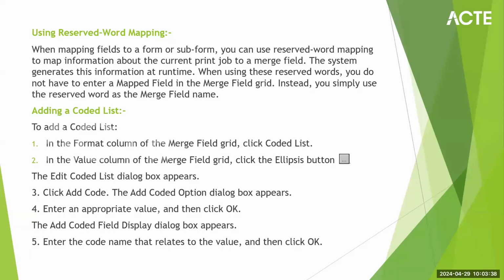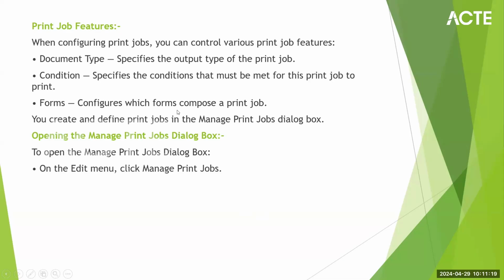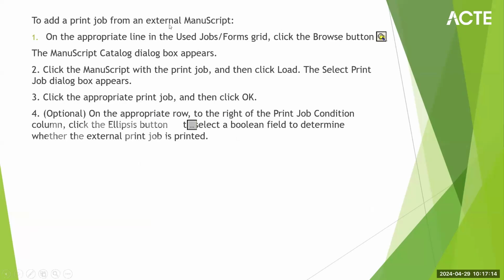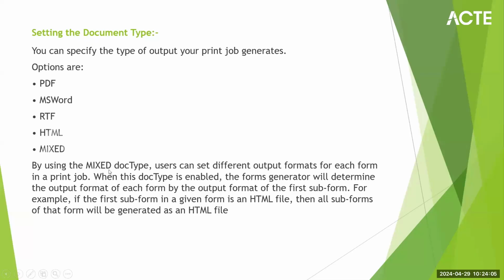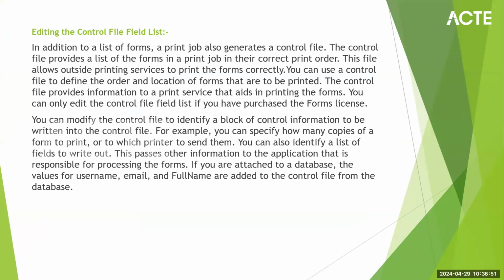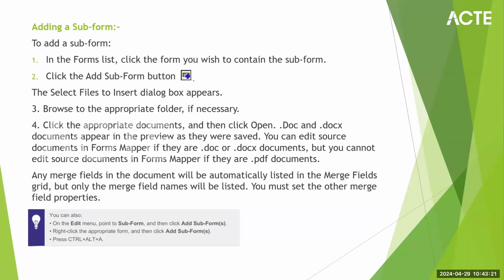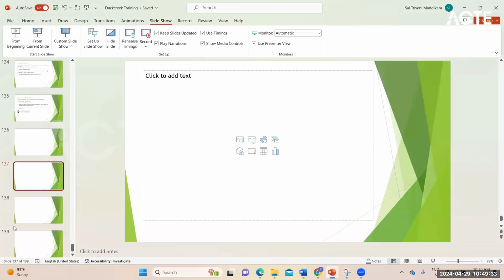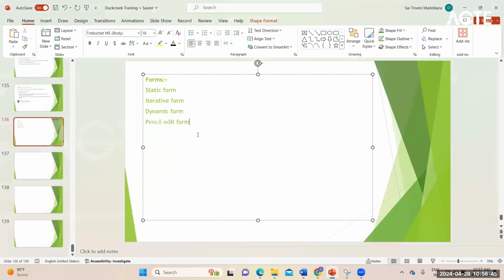TYPES OF MAJOR FORMS & HOW TO EDIT A FORM SUB FORM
In this video, you’ll learn the major types of forms used in Duck Creek and a step-by-step guide on how to edit Forms and Sub Forms using .DOC and .DOCX formats. This session is perfect for Duck Creek beginners, freshers, and working professionals who want hands-on knowledge of form configuration.

🔍 What You’ll Learn:

✔ Types of Major Forms in Duck Creek
✔ Difference between Forms and Sub Forms
✔ Purpose of .DOC and .DOCX in Duck Creek Forms
✔ How to edit a Form using .DOC / .DOCX
✔ How to modify and manage Sub Forms
✔ Best practices for form configuration

🎯 Who Should Watch:

Duck Creek Freshers

Insurance Domain Learners

Duck Creek Developers & Configurators

QA & Support Professionals

Anyone preparing for Duck Creek interviews

🚀 Why Learn Duck Creek Forms?

Duck Creek Forms play a critical role in policy documents, endorsements, and insurance outputs. Mastering Forms & Sub Forms gives you a strong advantage in real-time projects and interviews.

🎓 Top Career-Focused Courses:
🔹 Data science course in Maraimalai Nagar Chennai.
🔹 Data Analytics course with placement in Maraimalai Nagar Chennai.
🔹 Best Full stack developer course in Maraimalai Nagar Chennai.
🔹 Cloud Computing course with certification in Maraimalai Nagar Chennai.
🔹 Best training institute for Software Testing in Maraimalai Nagar Chennai.
🔹 Best Institute with Guaranteed placement in Maraimalai Nagar Chennai.